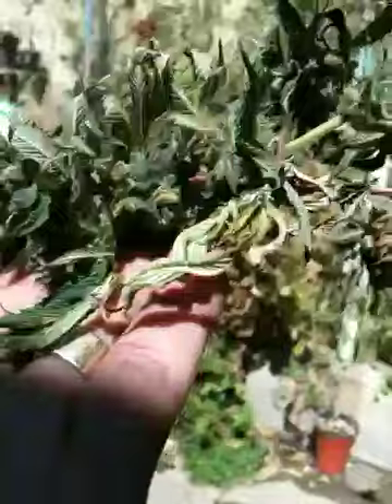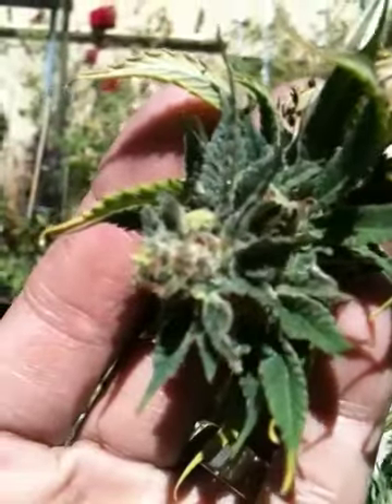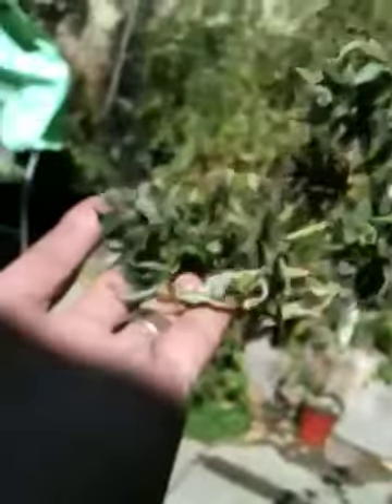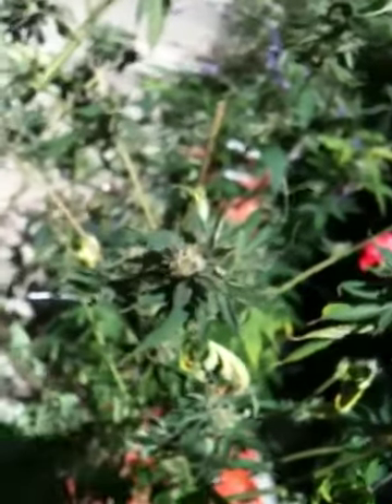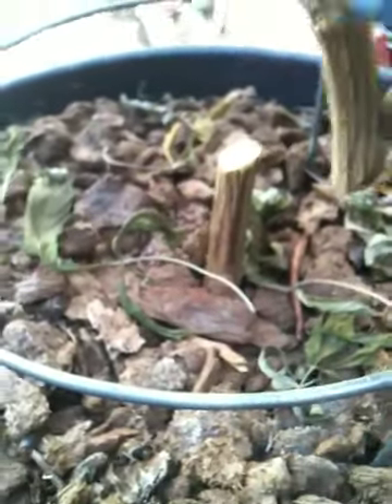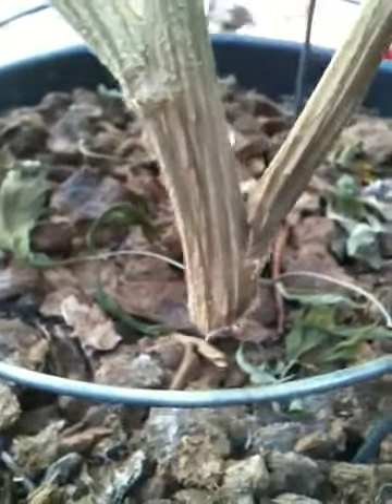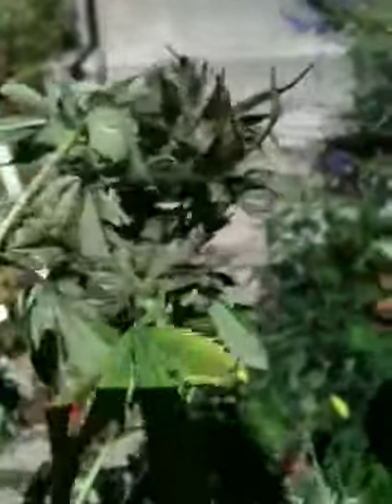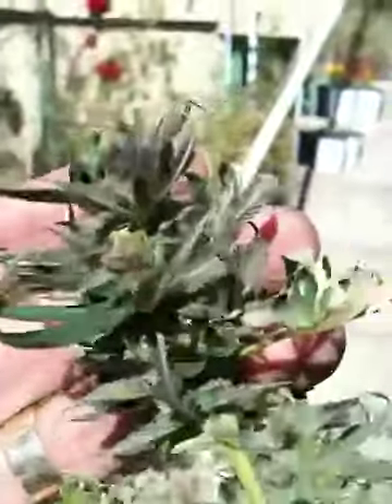Casey Jones comes down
Hang to dry day